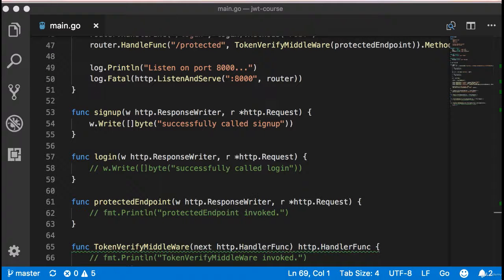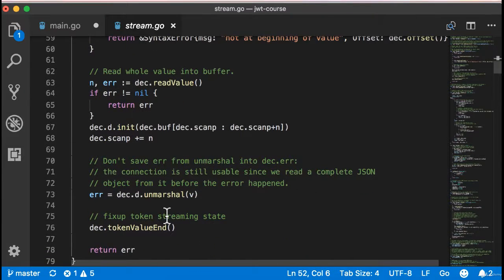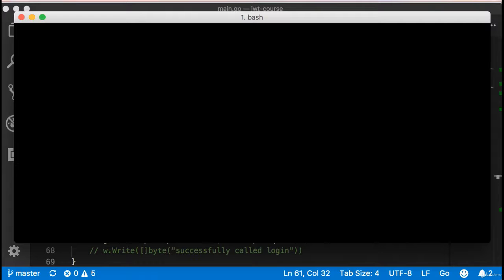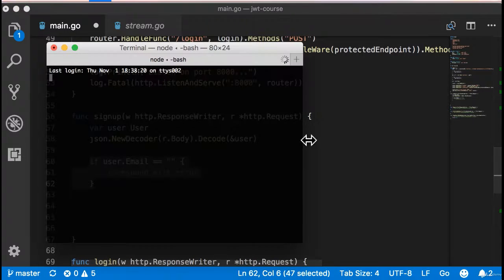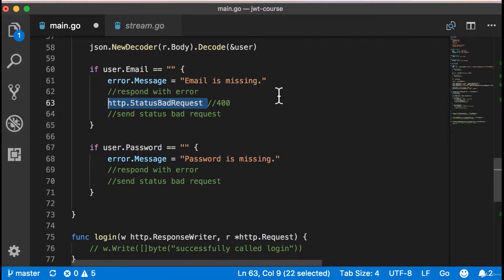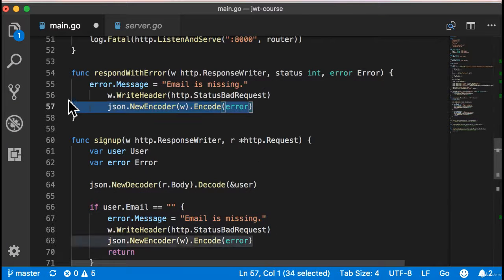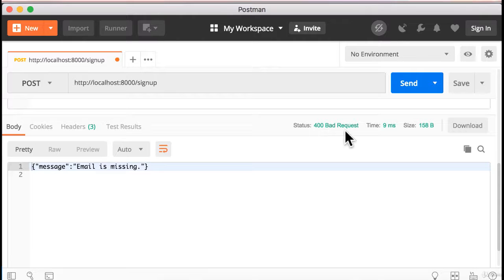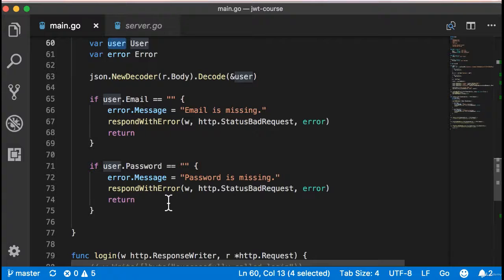013 Implement signup handler - part 1